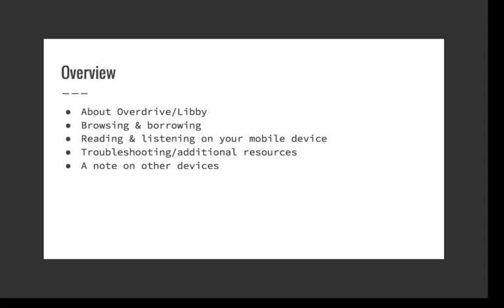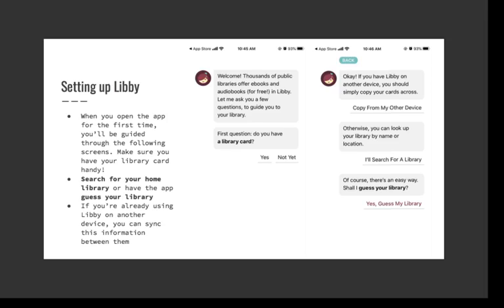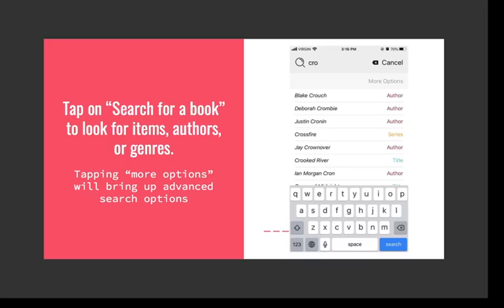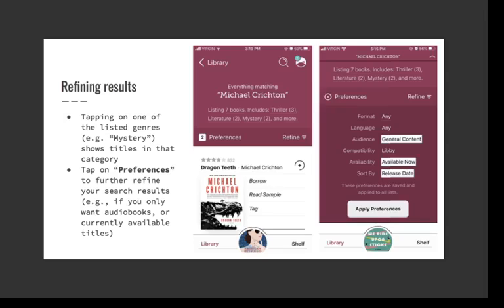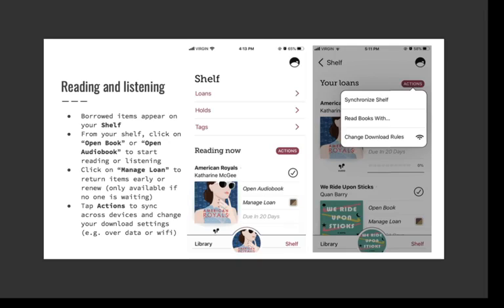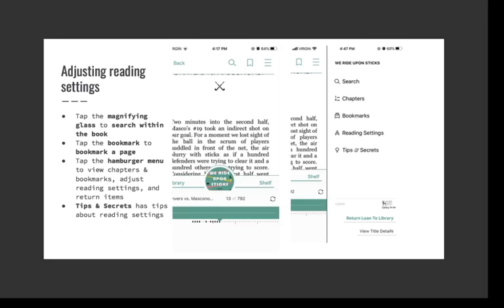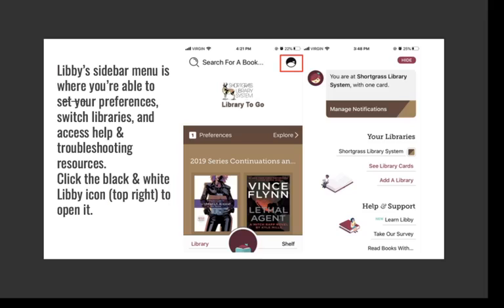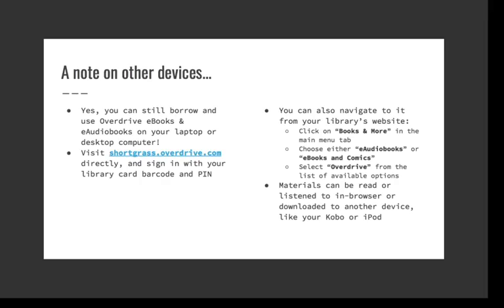Shortgrass Library System: Libby App